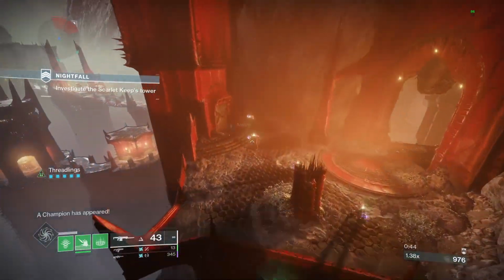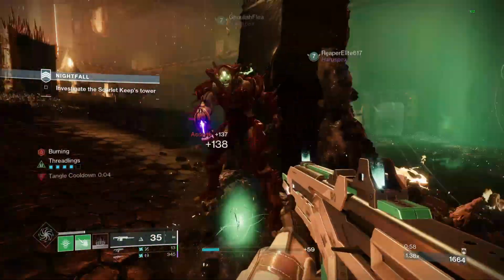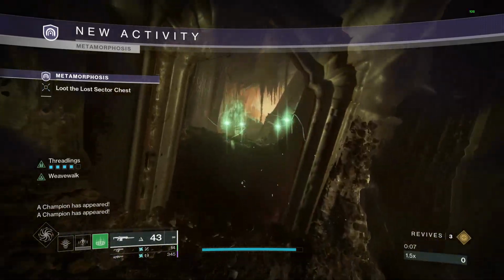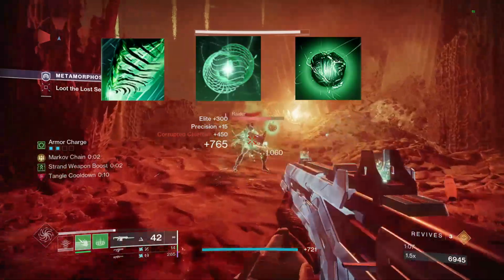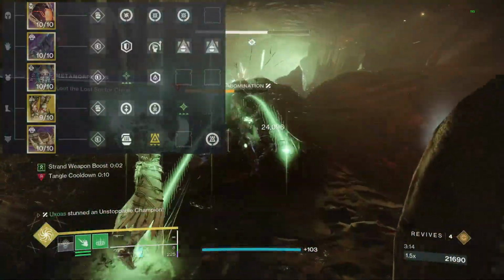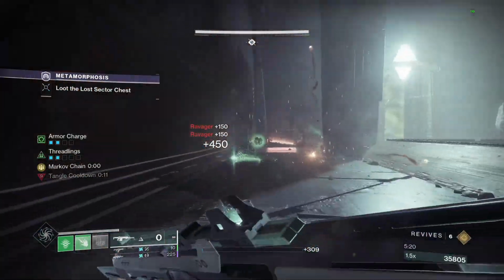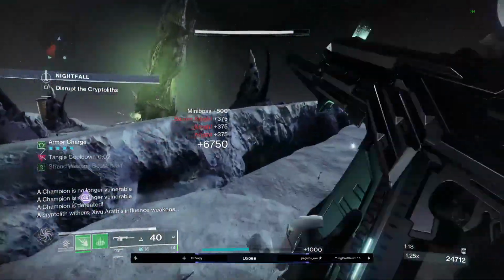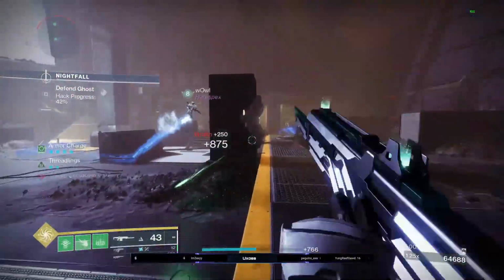Strand Warlock is the NEW META?! BROKEN WARLOCK BUILD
In this video, I teach you guys how to use the most overpowered warlock strand build in Destiny 2!